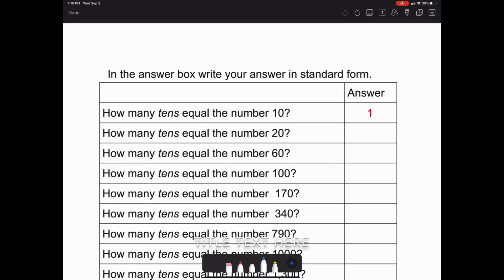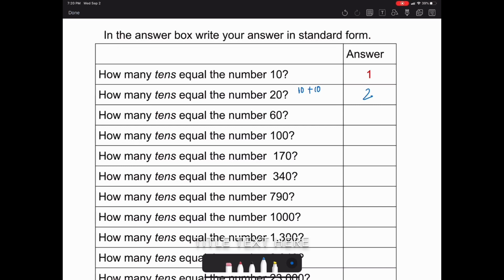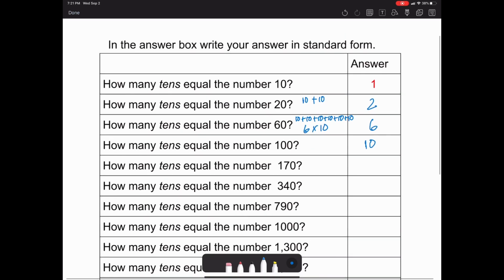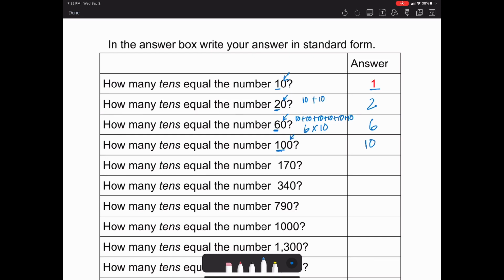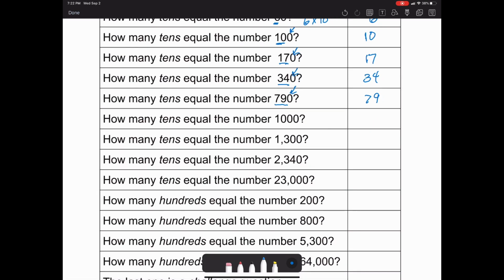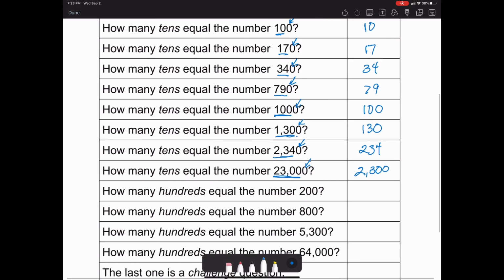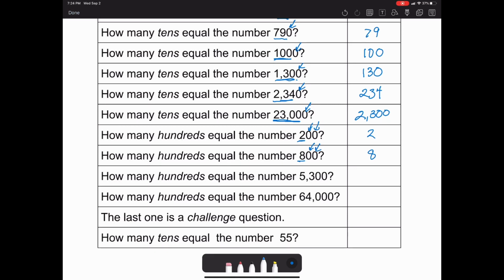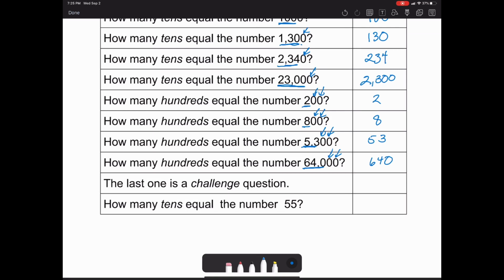How Many Tens?